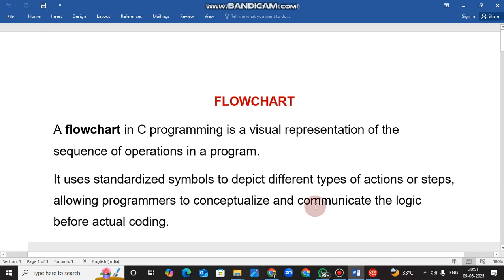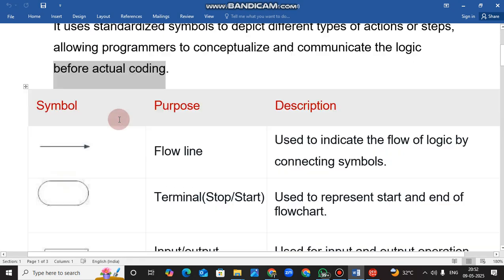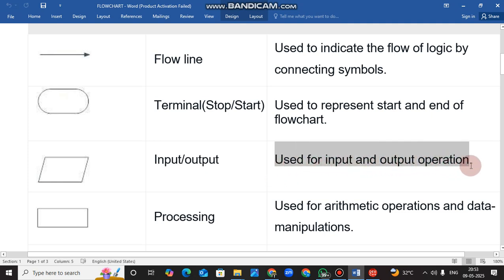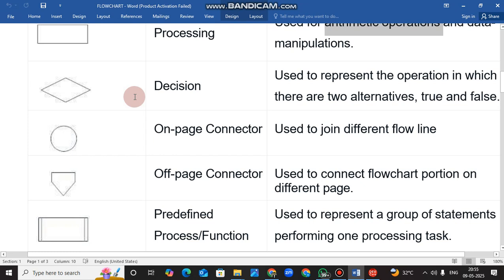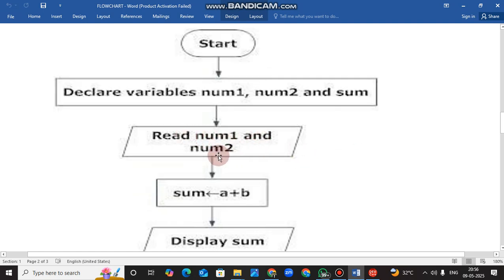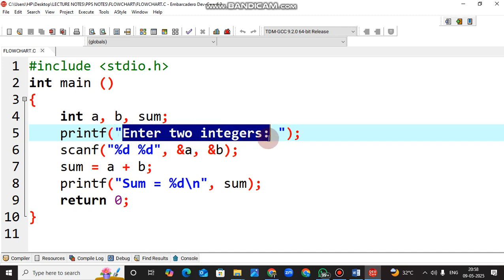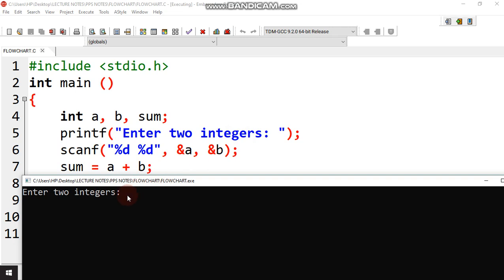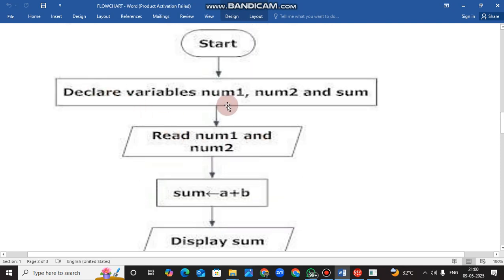Understanding Flowcharts in Problem Solving and C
Welcome to msvv tech content channel
In this video, you’ll learn how to create flowcharts for C programs, an essential part of the Problem Solving and Programming in C (PPS) subject. Flowcharts help you visualize logic before coding, making programming simpler for beginners.
 What You'll Learn:
 Symbols Used in Flowcharts
 Rules for Drawing Flowcharts
 Flowchart for Basic C Programs
 Algorithm + Flowchart + C Code
 Real-time Examples and Exercises
 Why Flowcharts?
Improve logic-building skills
 Visualize program flow
Avoid logical errors in C programming
Helpful for
First-Year Engineering Students
Diploma & B.Sc. CS Students
Beginners in C Programming
PPS Learners
Topics Covered in PPS Curriculum:
Flowchart and Algorithm
Basic Constructs: Sequence, Selection, Iteration
Real-time C Program Flowcharts